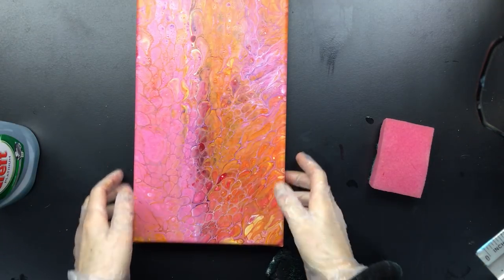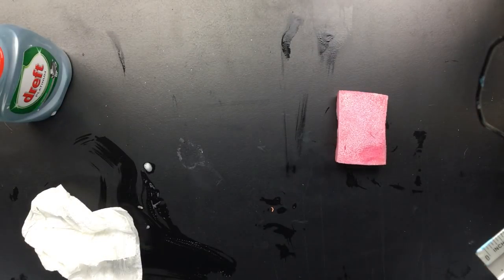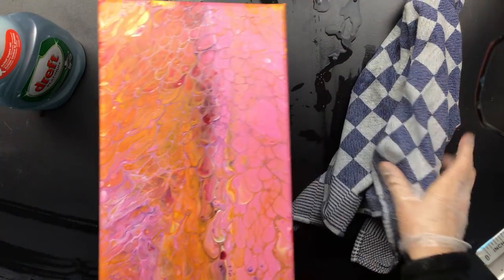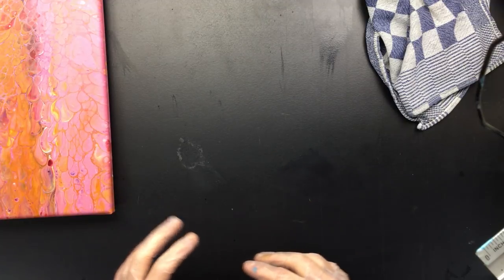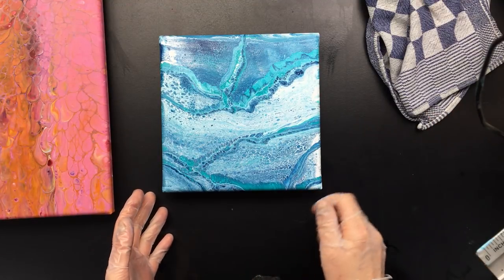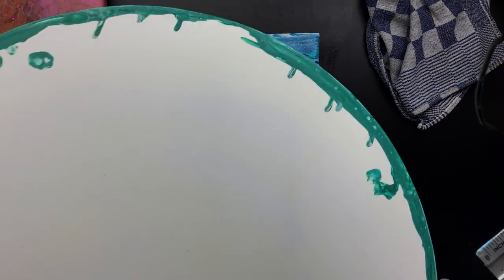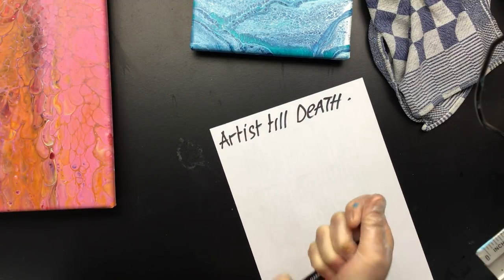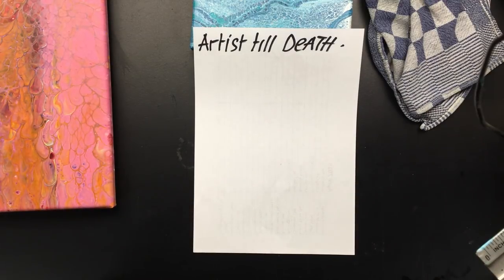( 587 ) cleaning an acrylic pour painting